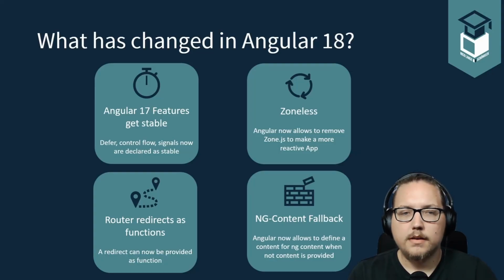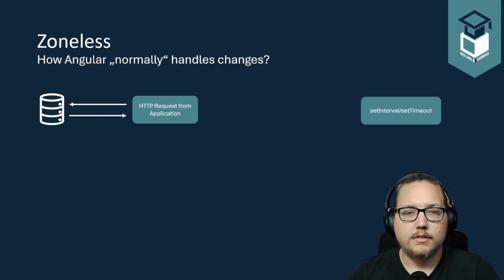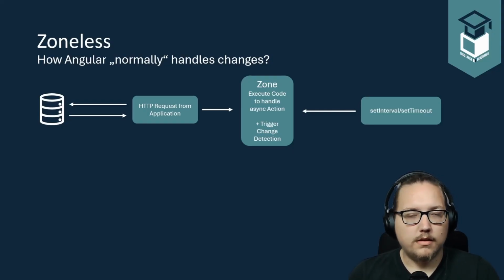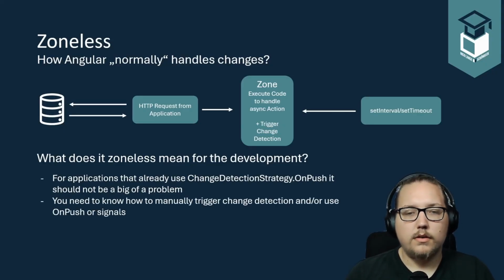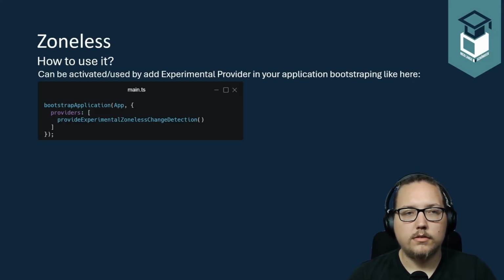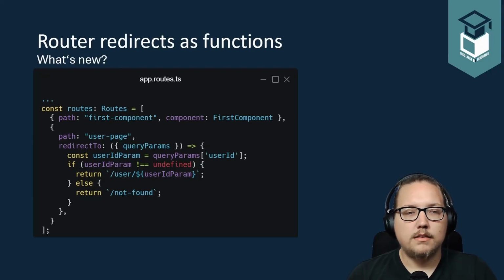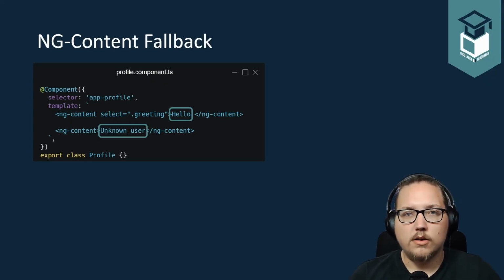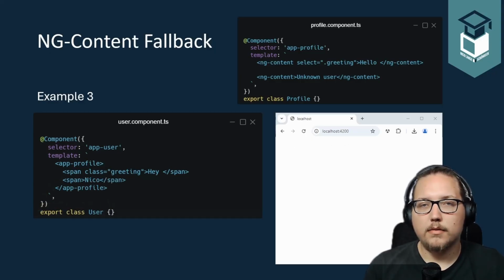Angular 17/18 Course: Angular 18 Features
Welcome to my Angular tutorial series! In this video, we explore all new Features with Angular 18.

🎯 What's Covered:
- Take alook at Zoneless
- Understanding NgContent Fallback
- Router redirect Functions